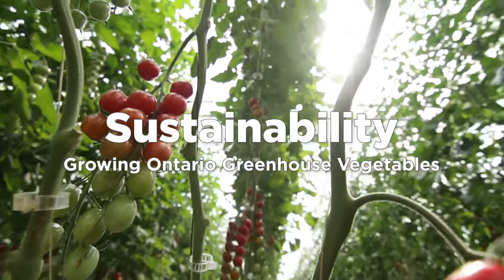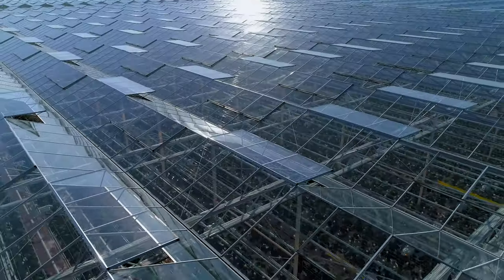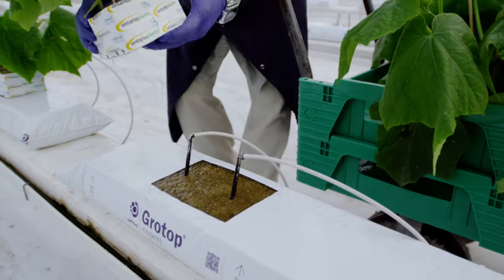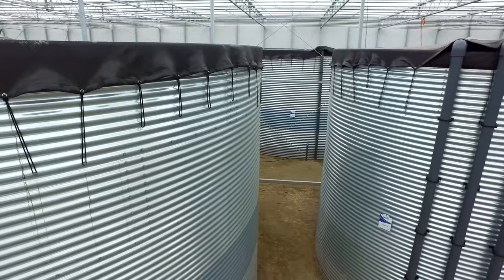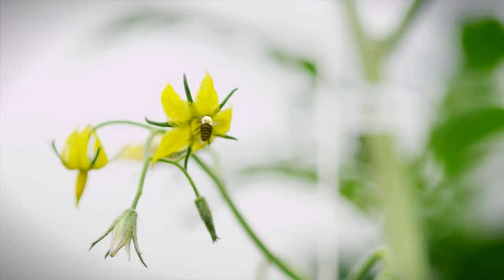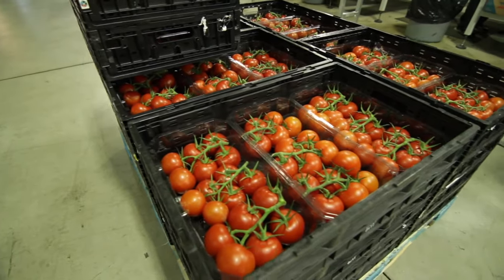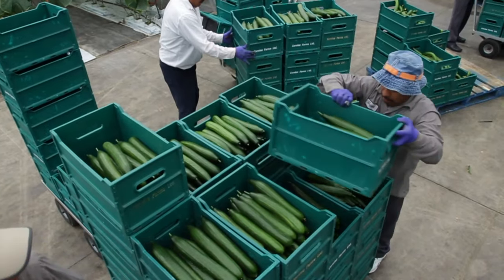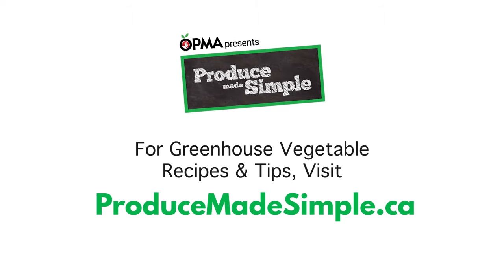Sustainability in Ontario Greenhouses| Produce Made Simple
Watch to see the sustainability initiatives in Ontario Greenhouses